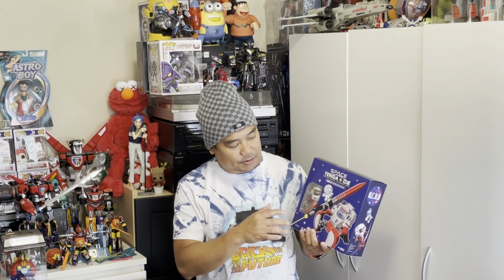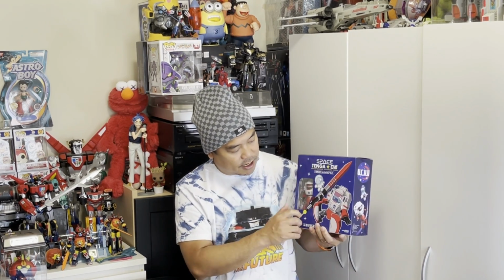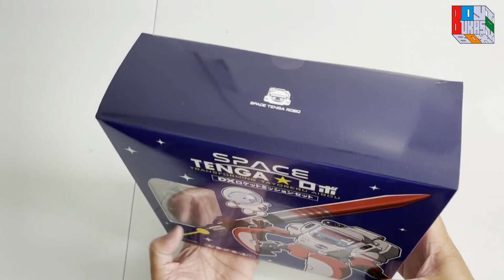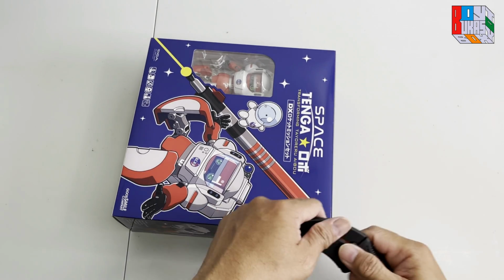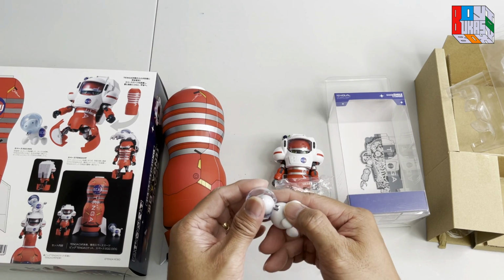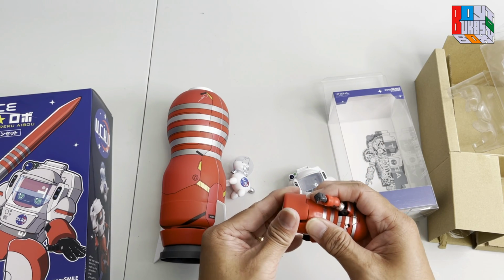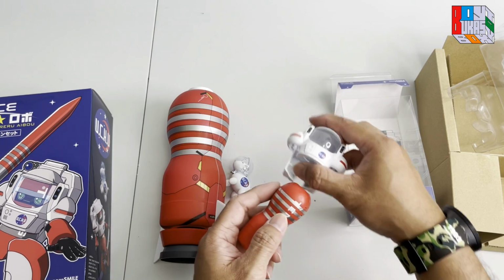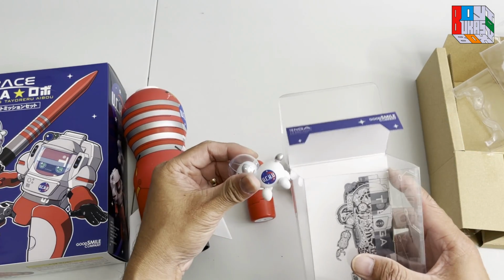Space TENGA Robo: DX Rocket Mission Set - FULL REVIEW - Pinoy Toy Collector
Space TENGA Robo: DX Rocket Mission Set
The pal in your pocket TENGA Robo is ascending to new heights in a mission to outer space.
This is a commemorative item for the 2021 TENGA Rocket Project.
The TENGA Robo included with this product features the same design as the TENGA Robo that will ride in the real life TENGA Rocket.
The TENGA Robo looks like a normal TENGA, but completely transforms into robot form! A special spacesuit to display on TENGA Robo is included. An approximately 22cm Big Size TENGA Rocket and Space EGGDOG are included in this special box set.
With love, freedom and dreams all on board, TENGA Robo is setting out into the great unknown. May TENGA Robo encourage and inspire you!

Set Contents:
TENGA Robo
Special Spacesuit
Space EGGDOG
Big Size TENGA Rocket

This Channel is for toy collectors age 13 and above. If you are 12 and below, this content is not for you.